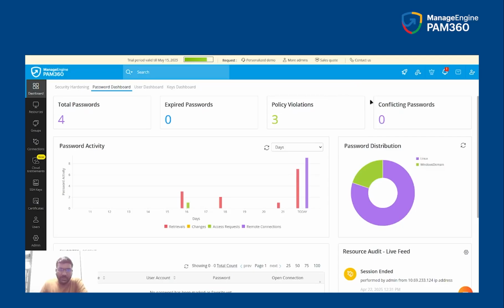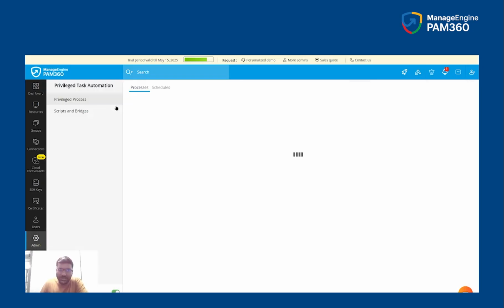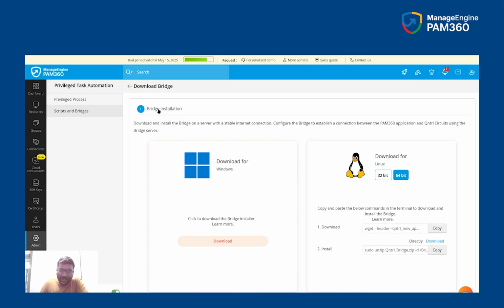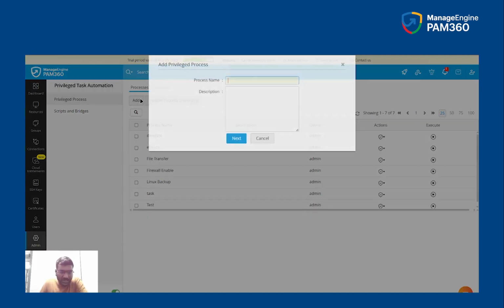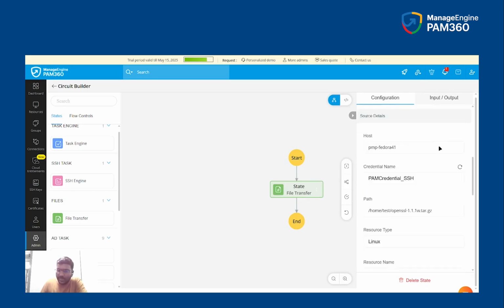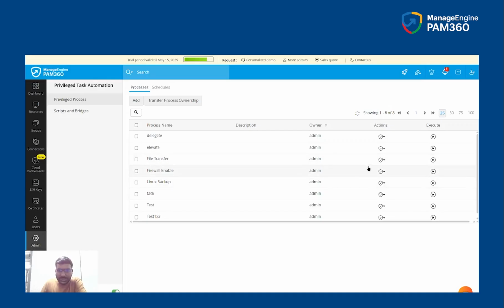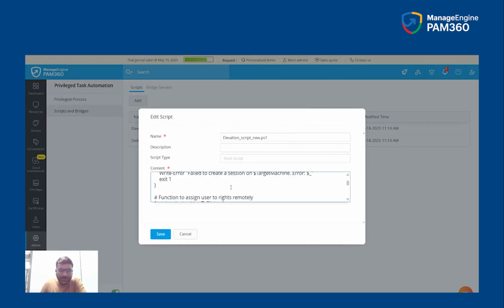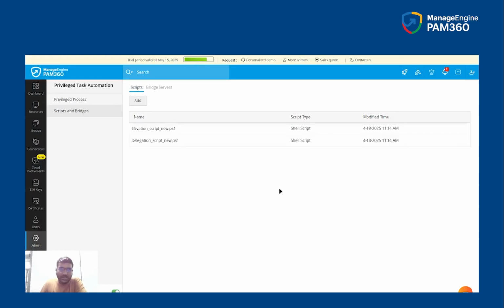Privileged task automation | ManageEngine PAM360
ManageEngine PAM360 is an enterprise-grade unified privileged access management solution that offers strict governance of privileged users, credentials, digital entities, and other shared sensitive information. PAM360's task automation module powered by Qntrl—Zoho's unified orchestration platform enables users to automate repetitive privileged tasks spanning a multitude of endpoints, services, and applications, improving operational efficiency without compromising on security.